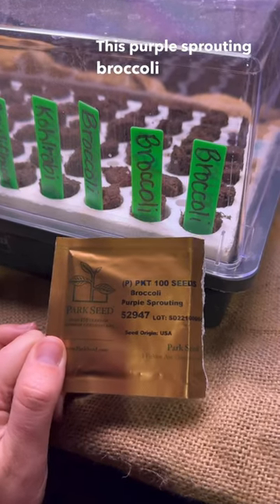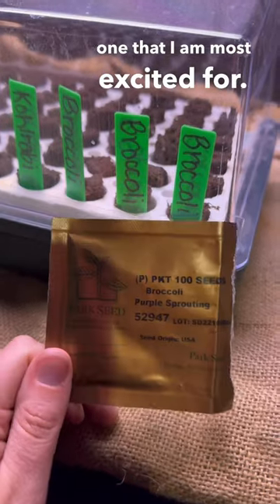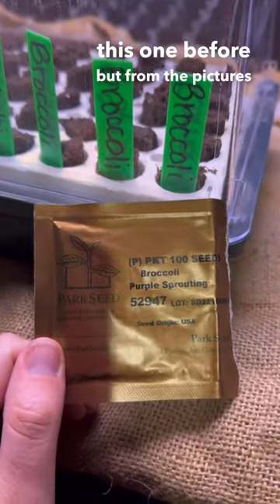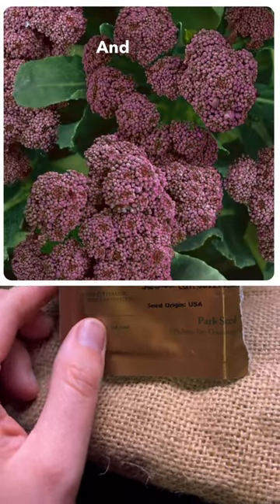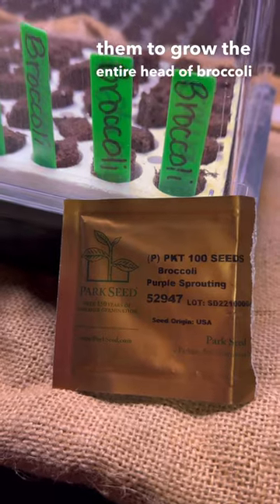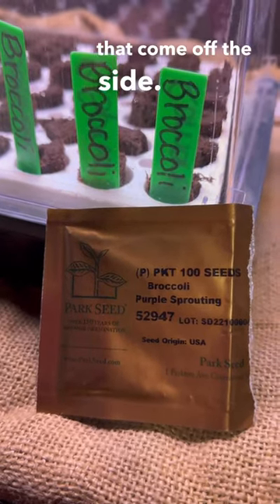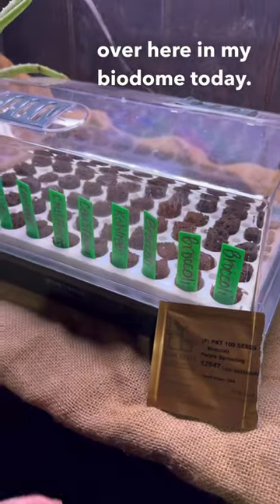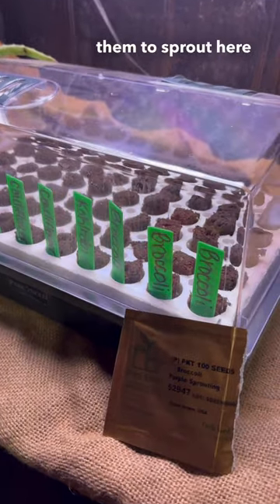Growing Purple Sprouting Broccoli for the First Time!